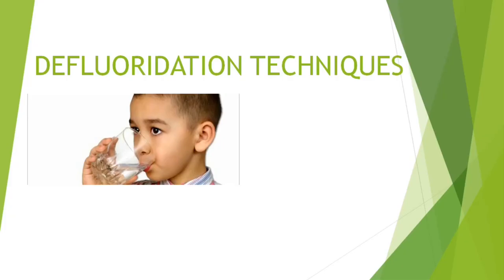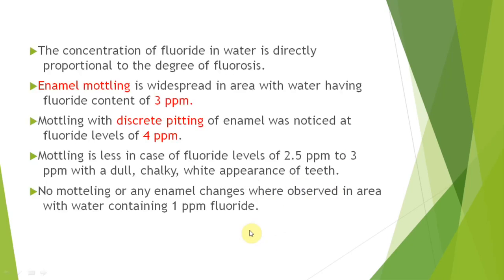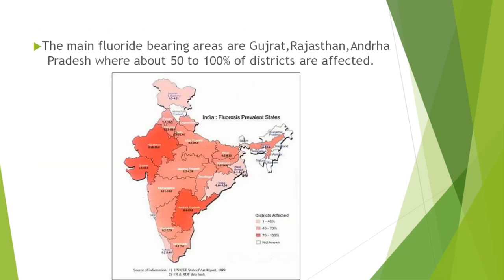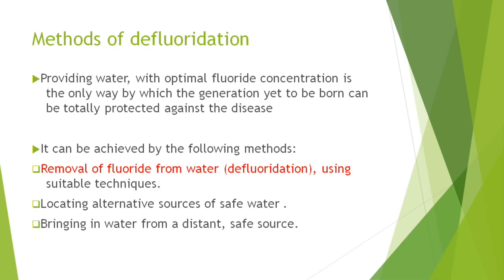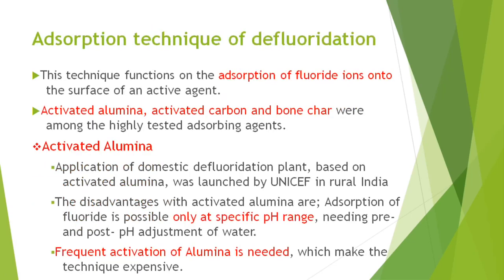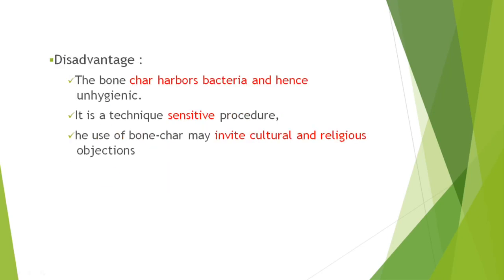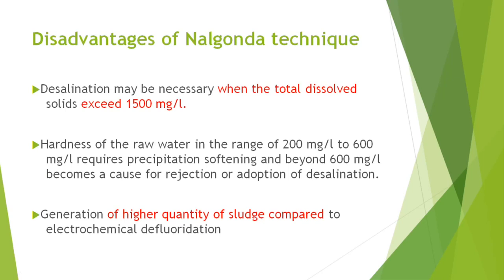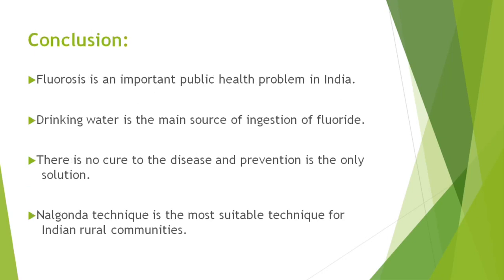DEFLUORIDATION TECHNIQUES-FLUORIDES PART 6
➡️The video enlists and explain in detail about the various techniques used for defluoridation. The techniques includes

🔆Adsorption techniques (Activated Alumkna/Bonechar/mudpots/brick columns /drumstick seeds

🔆Ion exchange methods(Carbion/Defluron1&2)

🔆Precipitation methods(Nalgonda technique)

🔆Other techniques -Reverse osmosis/electrolysis

2)Oral medicine & Radilology

3)Oral pathology

4)Pedodontics

5)Orthodontics

6)Public health dentistry

7)Conservative dentistry

8)Endodontics

9)Prosthodontics

11)Periodontics